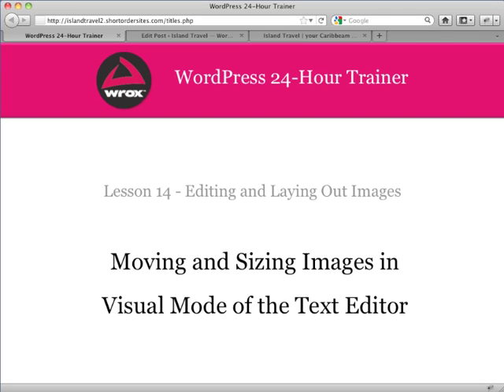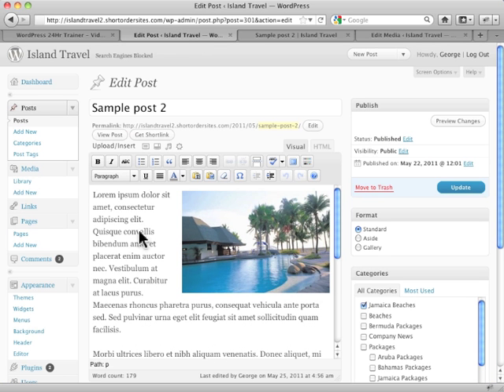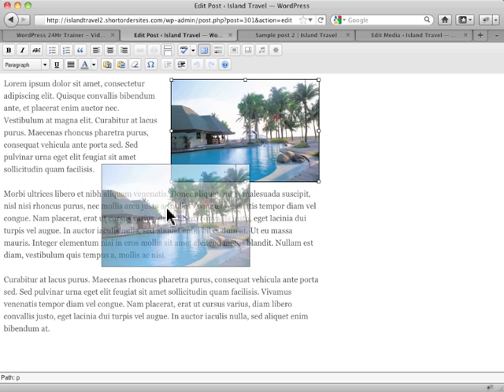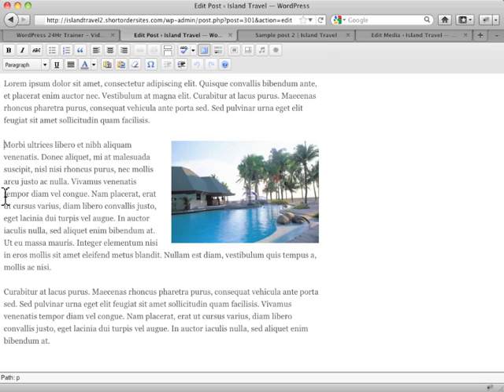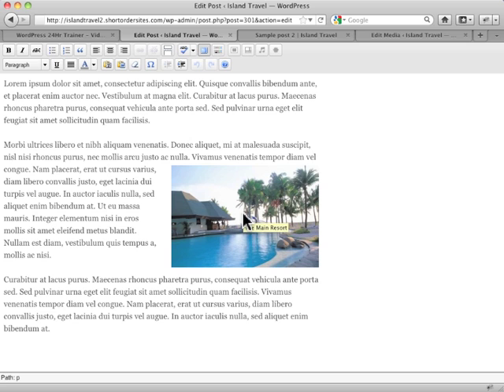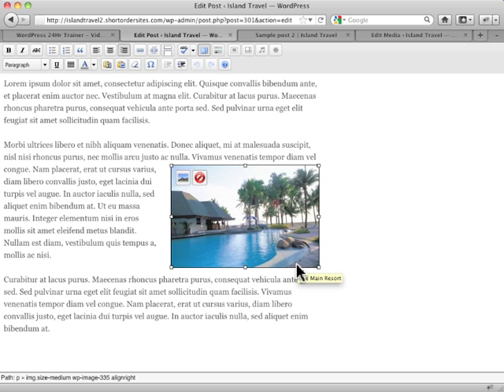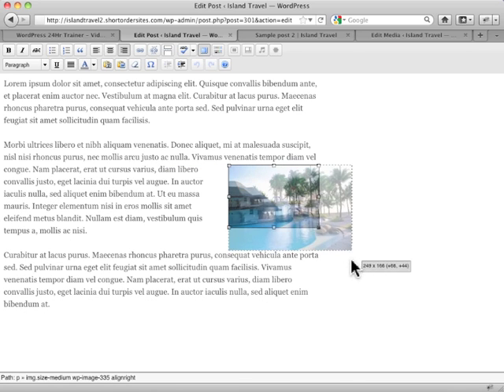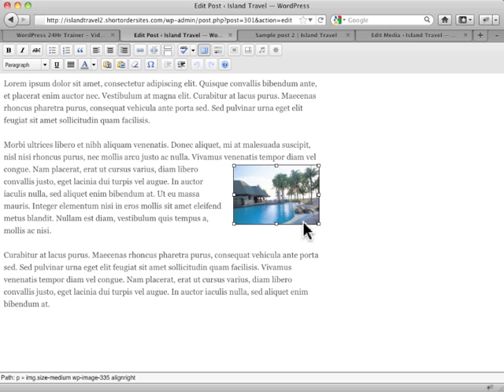How to Move and Sizing Images in Text Editor - Wordpress Tutorials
Creating New Page Templates in Wordpress
wordpress tutorials free
wordpress tutorial plugin
wordpress tutorial advanced
wordpress tutorial adding links